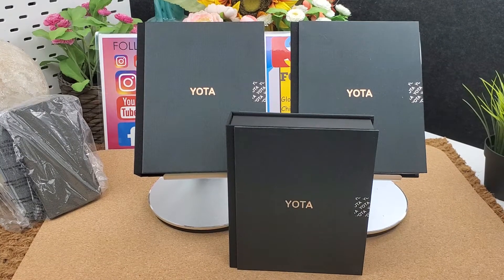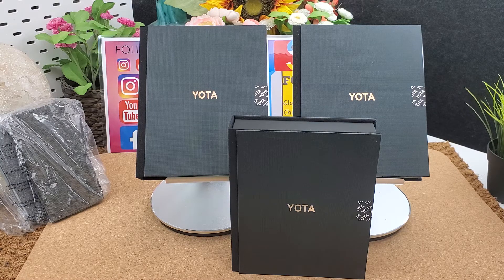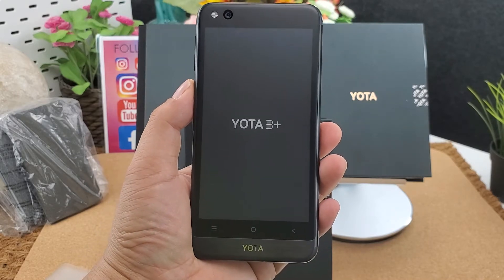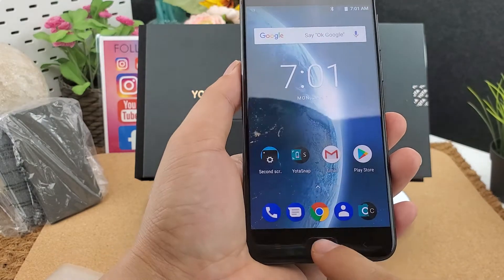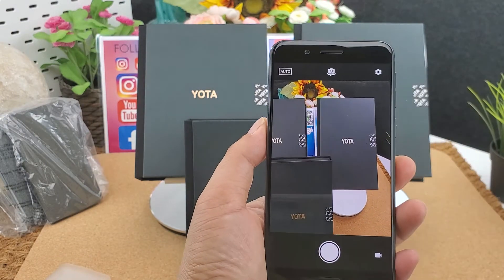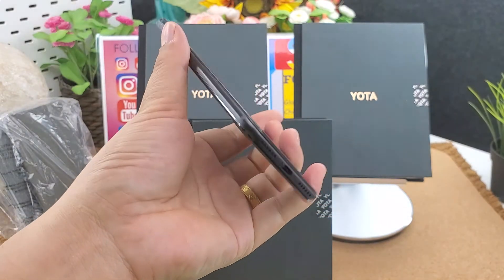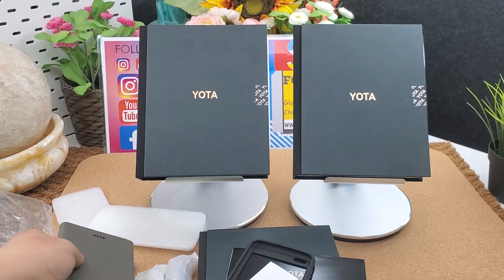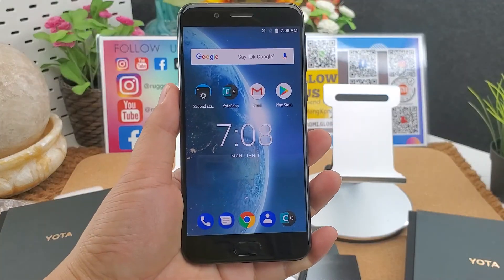Yota3+ Yota 3 Yotaphone3plus Eink dual screen smartphone 128GB Chinawholesale​​.hk Globalsend​​.hk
▀▀▀▀▀▀ BUY HONGKONG/SHENZHEN / SHIP  To  OVERSEA  ▀▀▀▀▀▀
▀▀▀▀▀▀ FREE IMPORTING DUTY/TAX TO EUROPE COUNTRY ▀▀▀▀▀▀
2020 Yota3+ E-ink dual screen Octa Core smartphone wholesale price globalsend WWWXIAOMIGLOBAL​

Follow us to get the first news in ruggedphones, xiaomi global version smartphones.